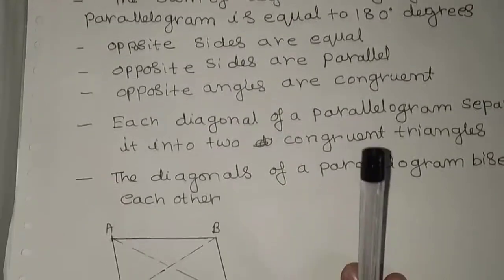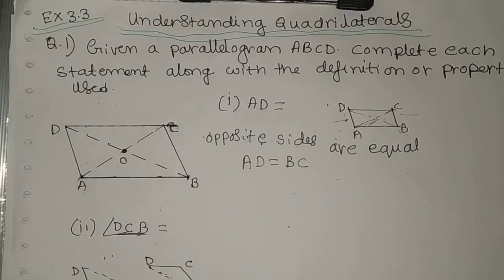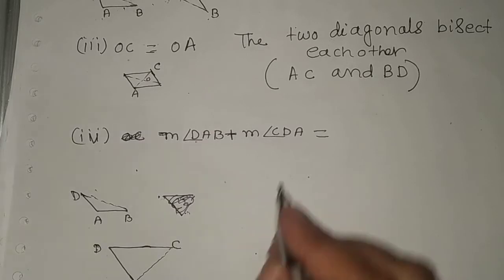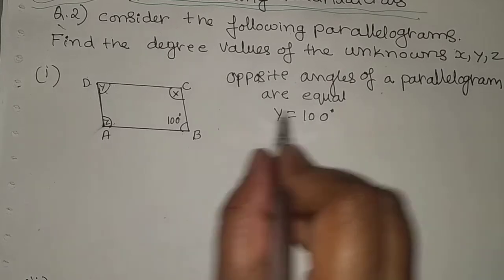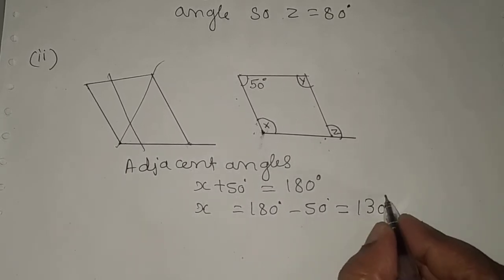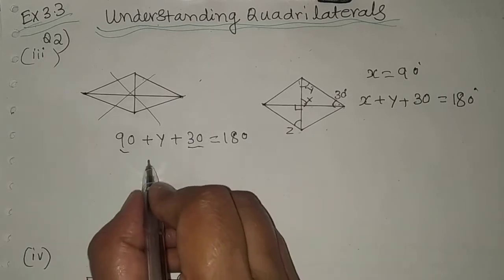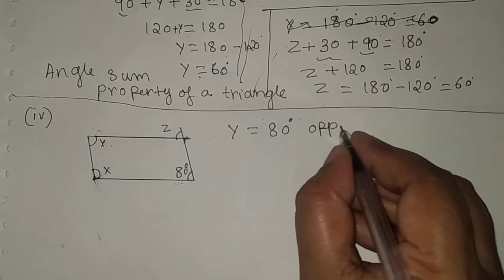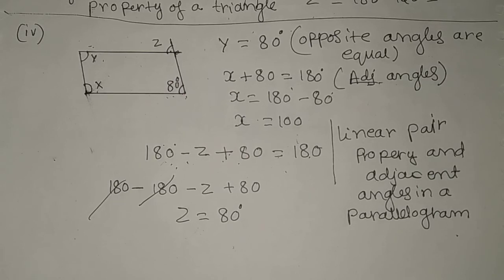Understanding Quadrilaterals ch 3 class 8 Ex 3.3(q1, q2) @Maths world( CBSE 8th class)